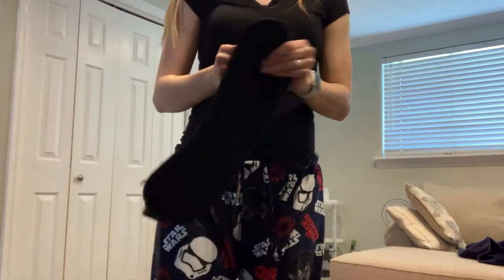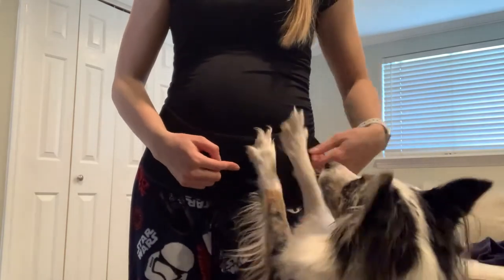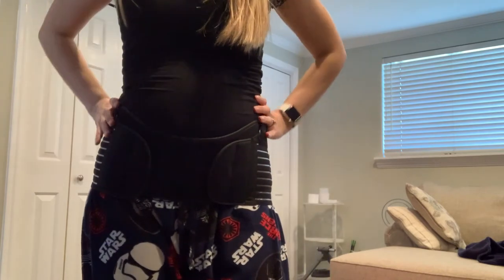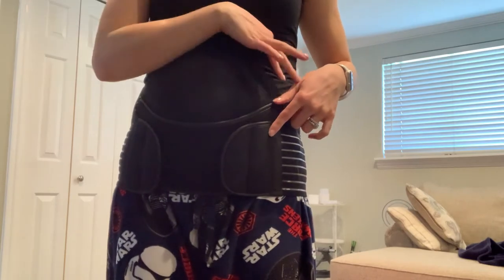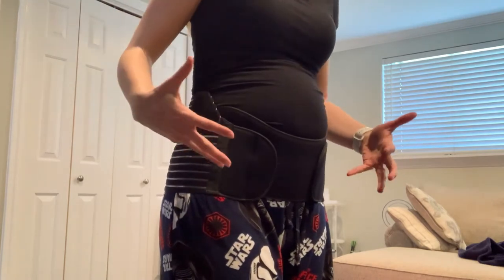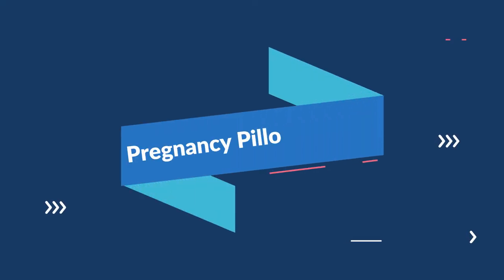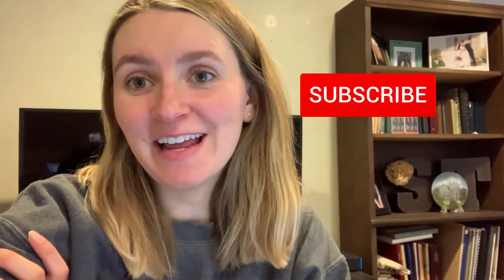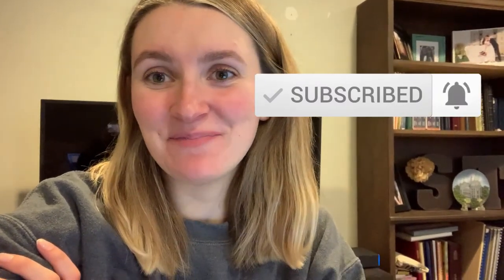Belly Support Band & Pregnancy Pillow Review // Sage Holman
In this video I review a belly support band and a pregnancy pillow! I was having pelvic girdle pain and round ligament pain so I decided to get both a band and pillow at about 20 weeks. I have been able to use them consistently for a couple weeks now and I have a true honest review for you!

Links for things in this video:
Belly Band
Pregnancy Pillow